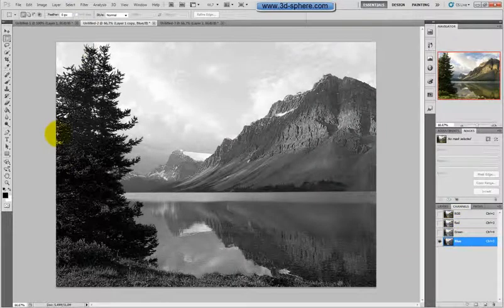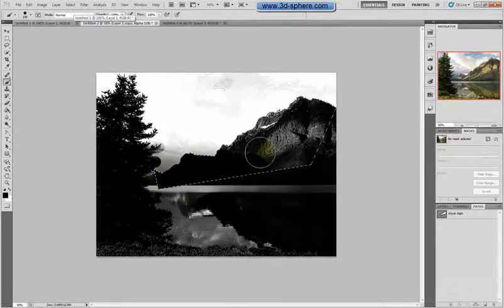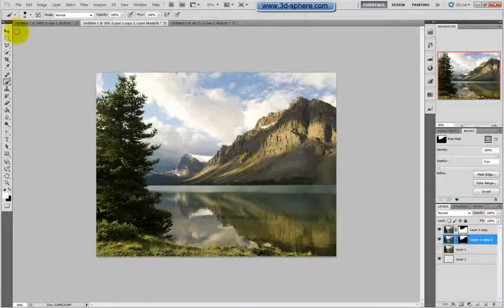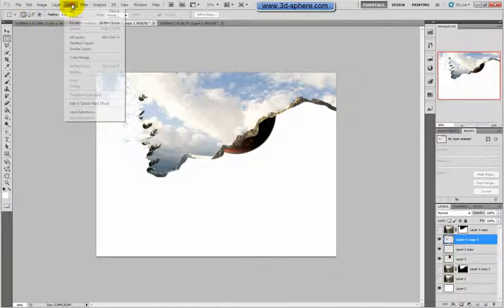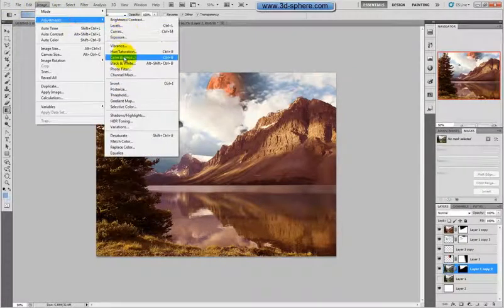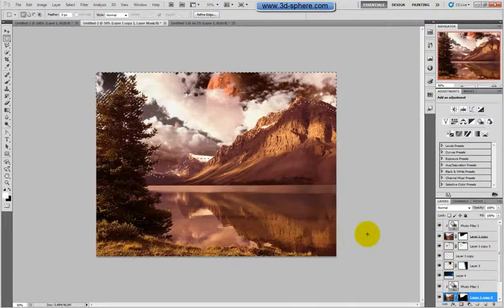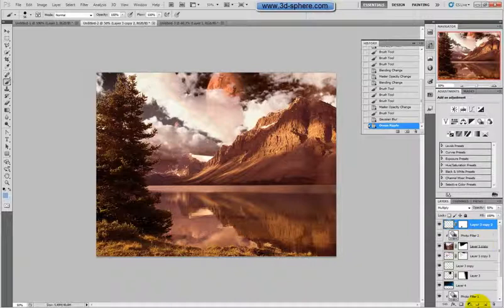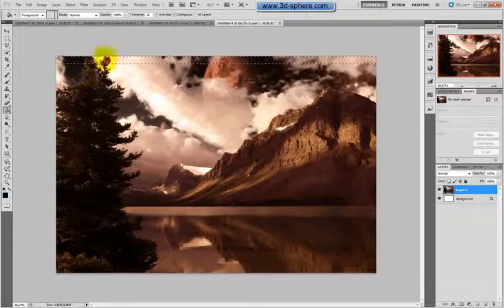Creating an Alien World using Photoshop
From time to time every artist has to combine multiply images together for the desired final result. By this it doesn't matter if you combine objects, different photos or just placing an item in your image. What matters is the way how you can implement the object inside the image that nobody would guess that this "extra" object wasn't on the image also before. Of course there are several ways in Photoshop how to achieve this and I will show you some. In this tutorial  I would take an image of a nature and slowly transform it into an Alien World.

For this I would use firstly masking techniques for cutting out the original sky from all objects in the original image. After I will use a different space sky with two planets and add it to our already edited image using the original clouds to cover the sky and create a dramatic look. To fine-tune the image I will quickly and easily create a water reflection of one of the planets and change the colors of the image to a red looking planet like Mars. The last step would be some post-production of the merged layers using filters into the final image.

Admin3D